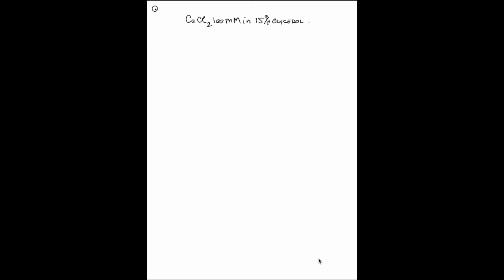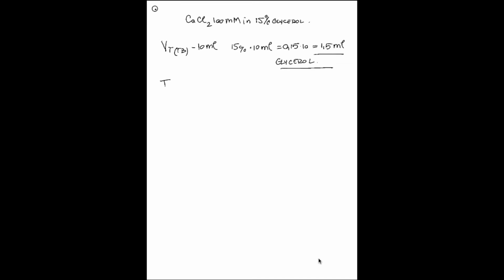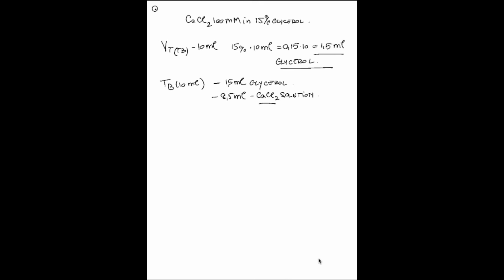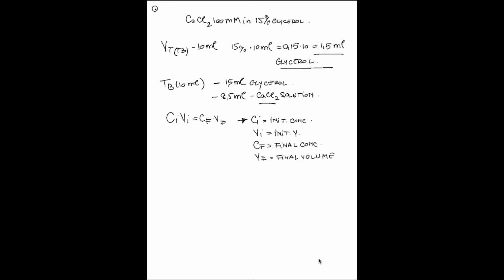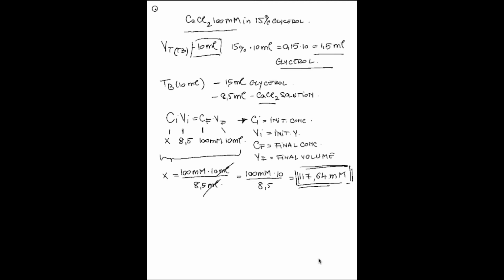How to do a CaCl2 transformation buffer (Transformation part 1)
Bacterial transformation is one of the most widely used techniques in genetics, protein synthesis, expression experiments, storing and multiplying plasmids etc.

You can make your own competent cells for cheap. And it's easy. You just need to know what and how to do.

This video is about calculating molarity, concentration and making the buffer for transformation in order to make the cells competent so they can take in foreign DNA (plasmids).

In the next video I'll make the cells competent and transform several plasmids that I'll need to use and store for my gene therapy project.

Video contents :

0:00 Intro
1:52 Calculations
8:35 Hands on (How to make the transformation buffer)